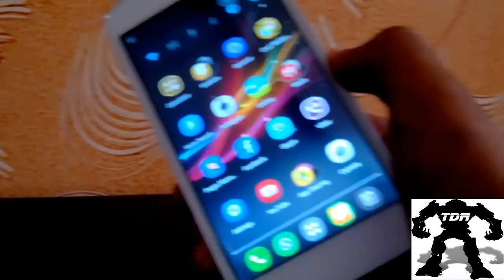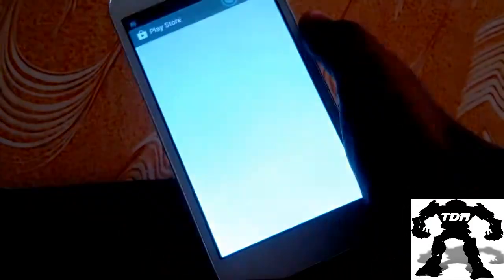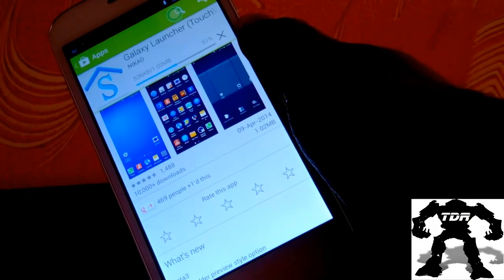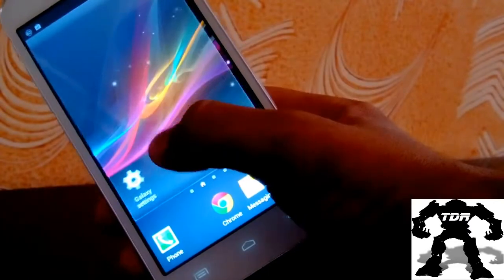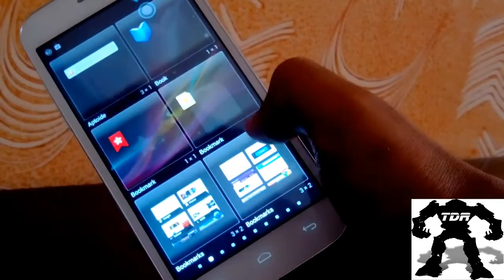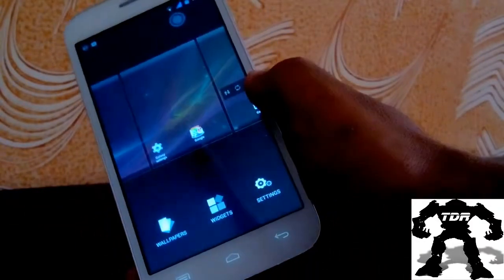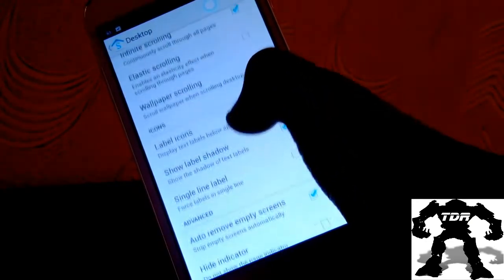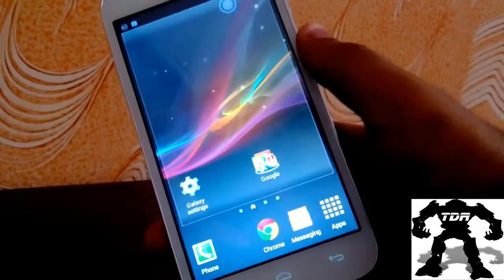Install Samsung Galaxy S5 Launcher on Any Android.